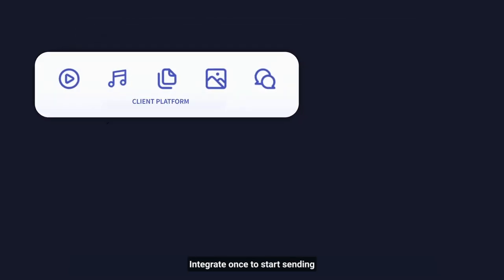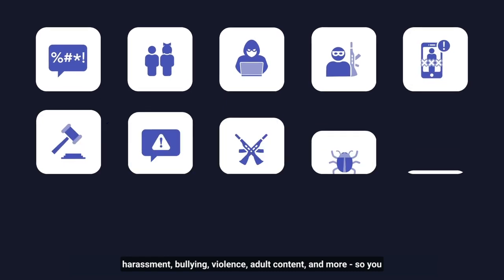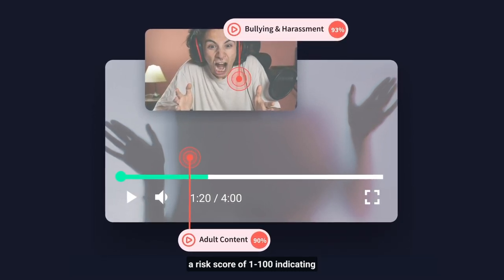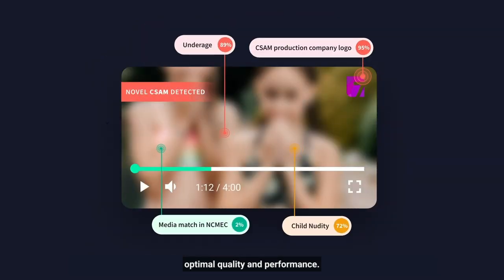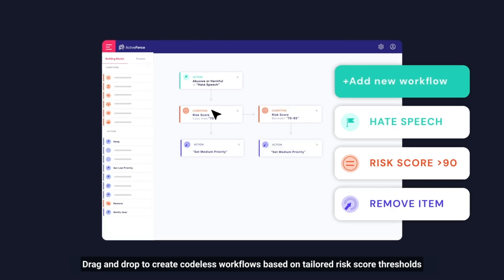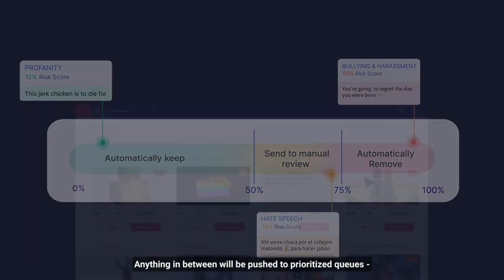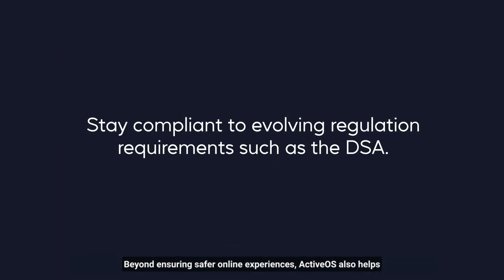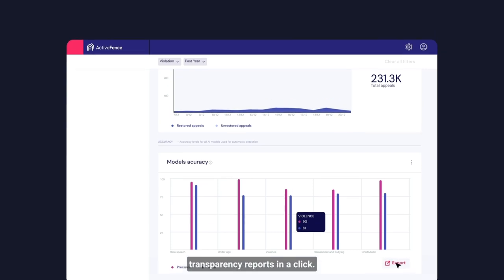ActiveFence & Agora: Building Real-Time Trust & Safety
Real-time app developers know that communities thrive in safe and trusted environments online. But that trust diminishes when users are faced with malicious content and behavior. ActiveFence is partnering with Agora to keep app users safe.

Now, Agora customers can integrate with ActiveOS directly from the Agora extensions marketplace, keeping harmful content like hate speech, harassment, bullying, violence, and more off of your app. Together, we enable app developers to tackle large volumes of harmful content at scale and keep users safe from toxicity - in realtime.